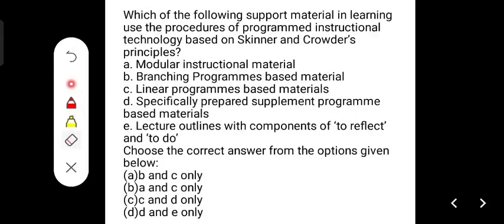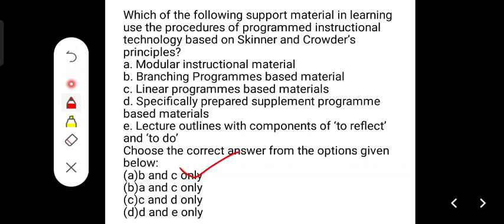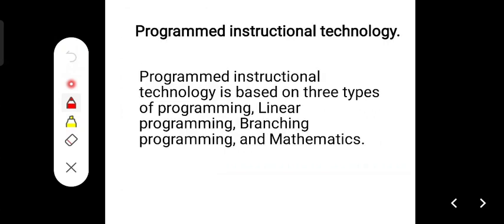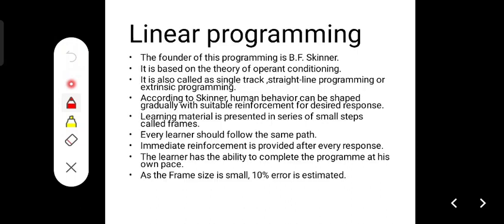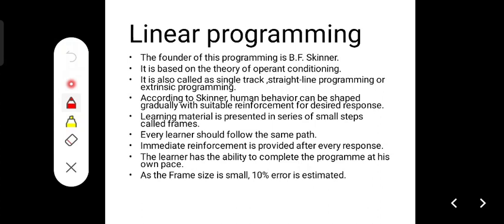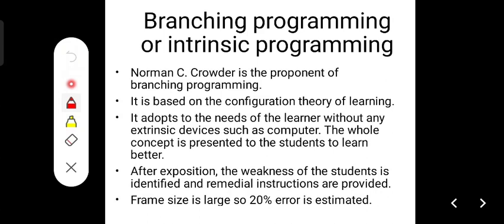which support material use programmed instructional technology based on Skinner & Crowder principle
Which of the following support material in learning use the procedures of programmed instructional technology based on Skinner and Crowders principles?
a. Modular instructional material
b. Branching Programmes based material
c. Linear programmes based materials
d. Specifically prepared supplement programme based materials
e. Lecture outlines with components of to reflectand to do